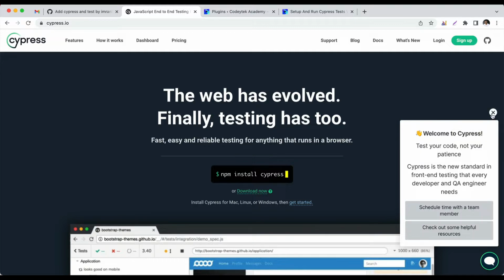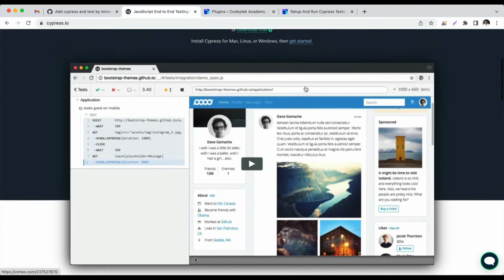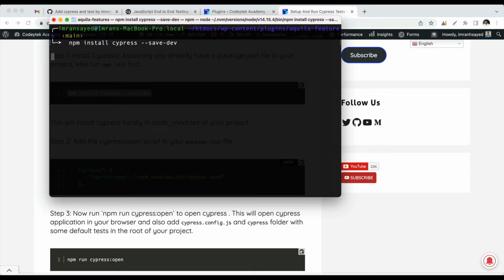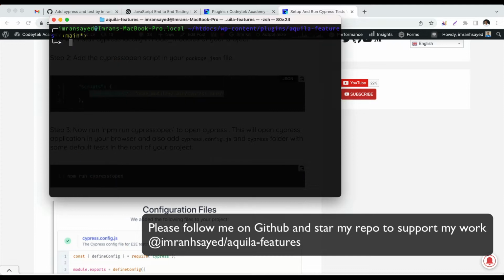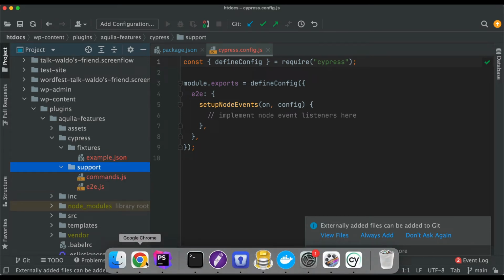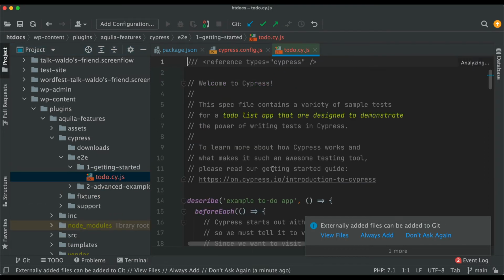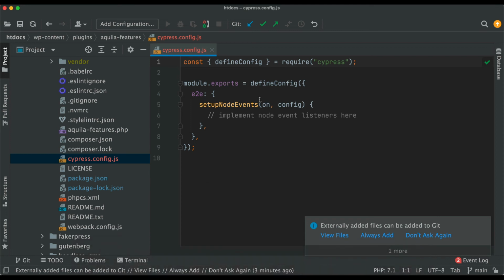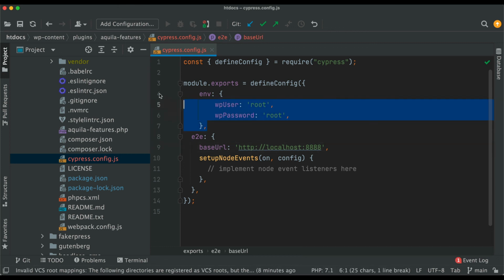#12 Setup And Run Cypress Tests With Your WordPress Plugin | WordPress Plugin Development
Chapter Twelve - How to Setup And Run Cypress Tests With Your WordPress Plugin

ImranSayedDev,
how to install cypress in visual studio code,
cypress project,
environment key "cypress/globals" is unknown,
npx cypress open not working,
how to install cypress in angular project,
cypress commands,

imranhsayed/aquila-features, Codeytek Academy,

Social Links